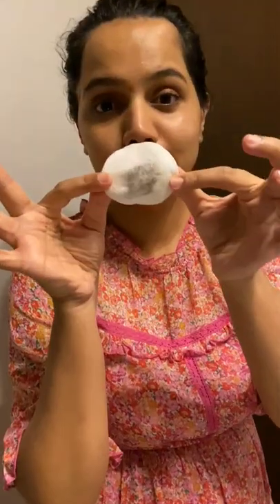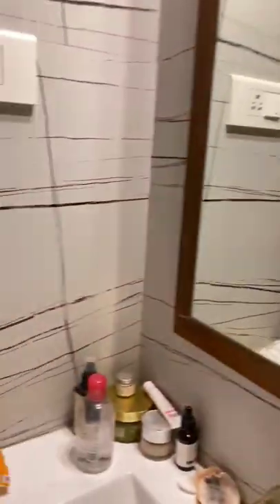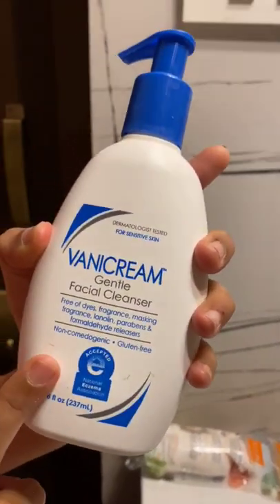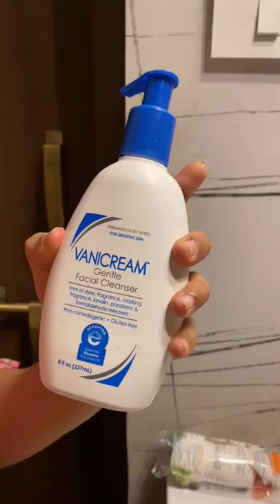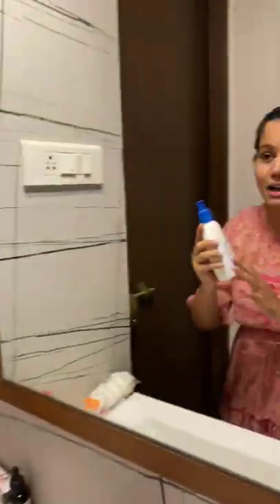How I remove my makeup